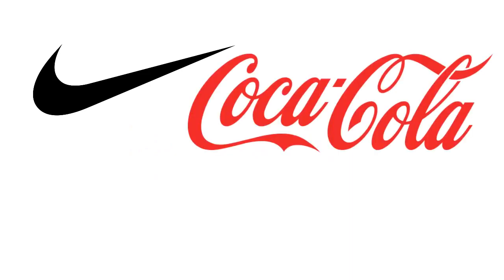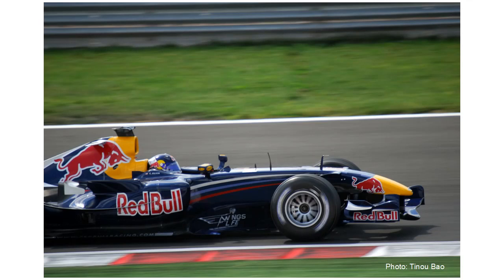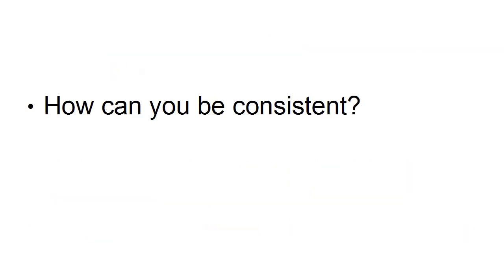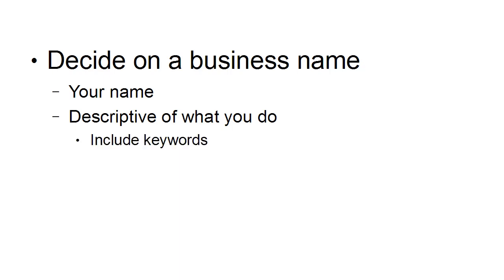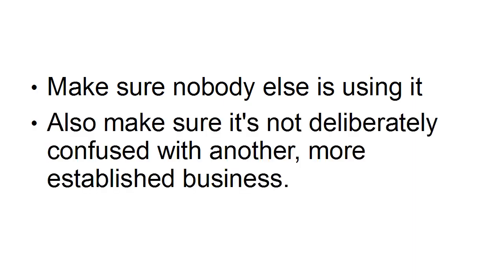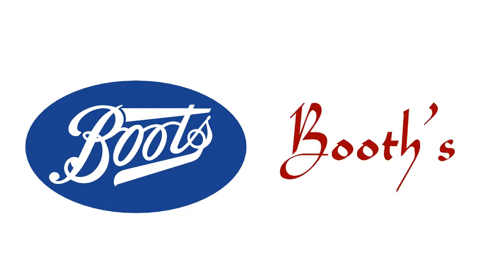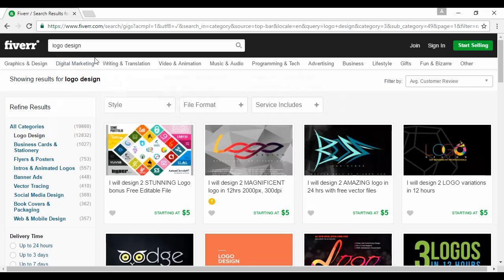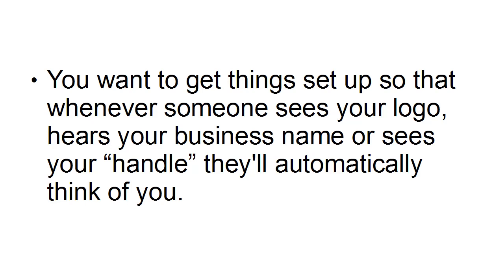Be Everywhere l Social Media or Elsewhere